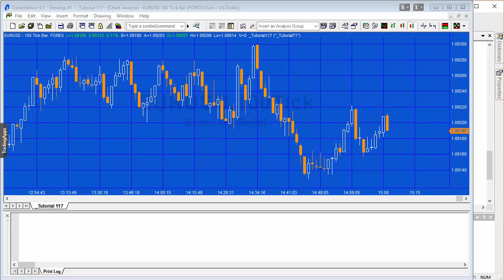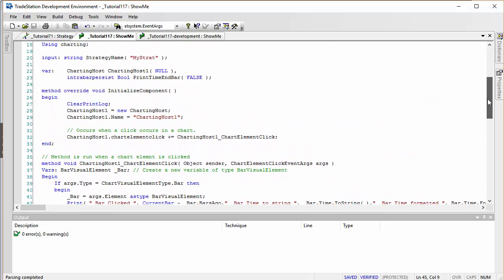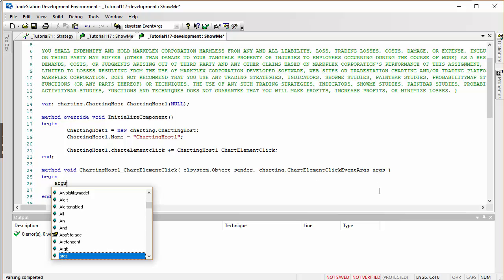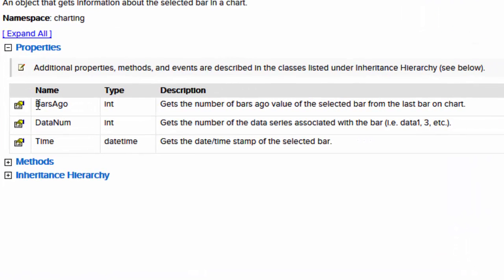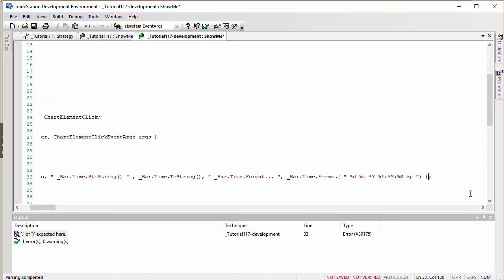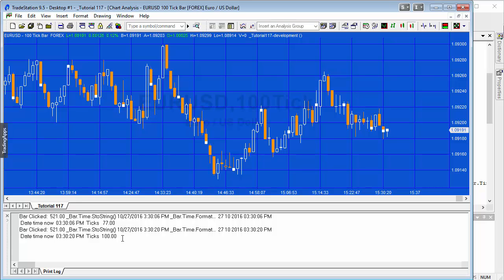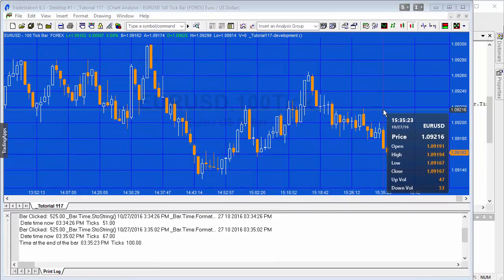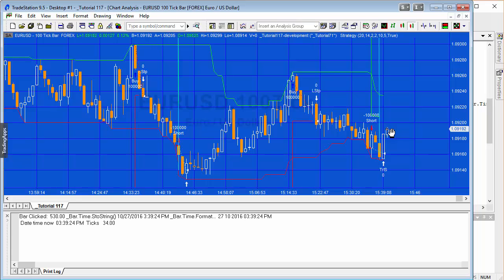Tutorial 117 | Detecting when a bar is clicked and providing bar information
A Gold Pass member asked me whether it is possible to insert a strategy into a chart after a bar is clicked. It is actually quite easy to do this in TradeStation using the ChartingHost class and a macro, although I suspect it is not something that would have a widespread application. However it may be more useful to be able to output the bar number of a bar that was clicked, as well as its date and time. For example, if you were trying to debug a program applied to a chart which contained a lot of history, it would be convenient to be able to click on a bar to get its bar number and date time signature.